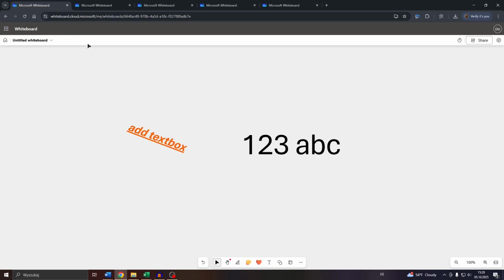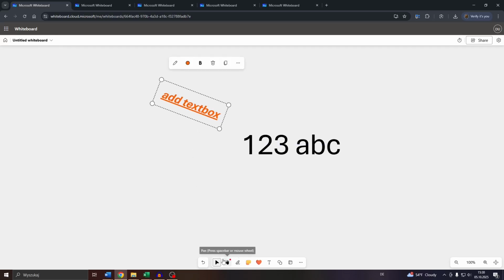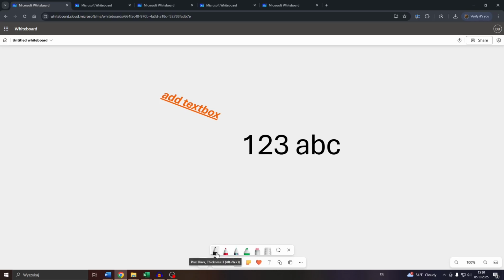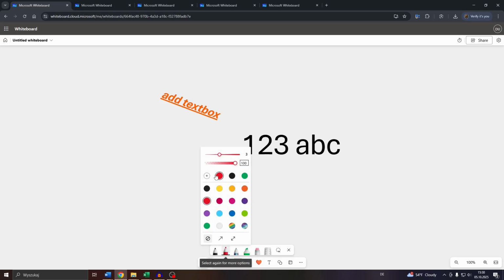How to Draw by Hand in Microsoft Whiteboard | Use Pen Tool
See how to use the pen tool in Microsoft Whiteboard for hand drawing and sketching ideas. Includes pen settings and erasing tips for smooth handwriting.

If you're learning about Microsoft Whiteboard, also check out how to lock elements on Whiteboard,